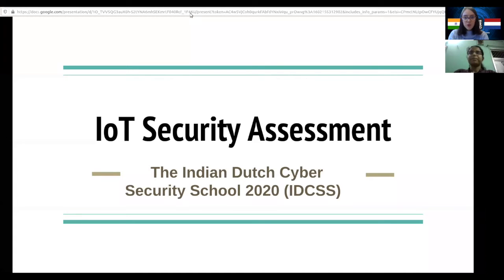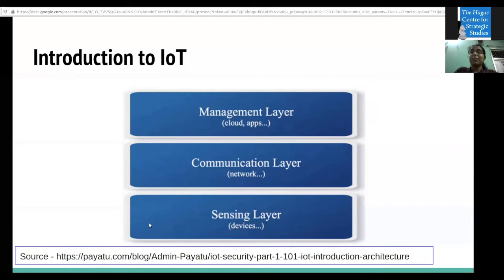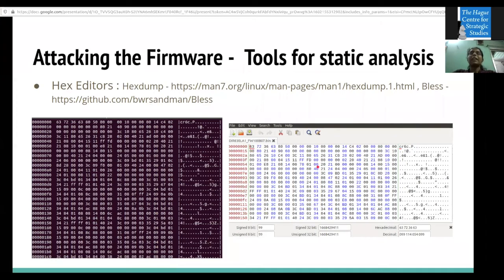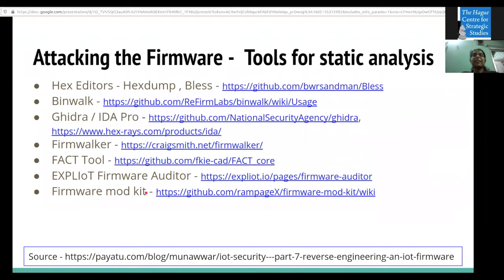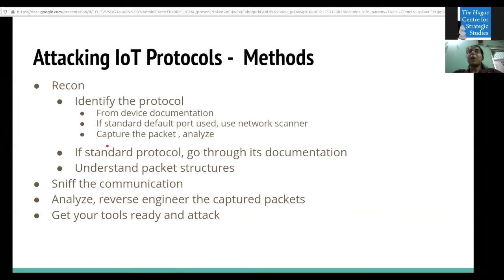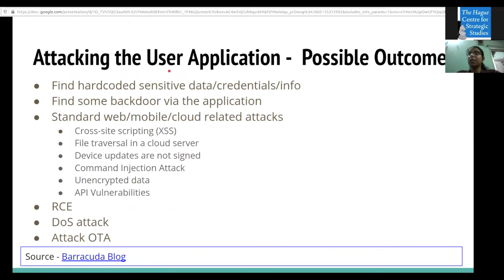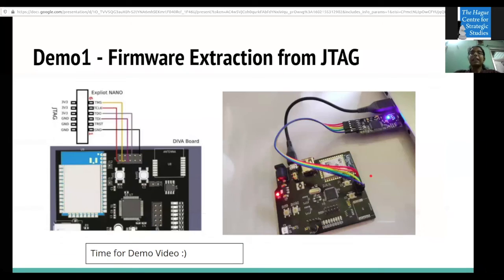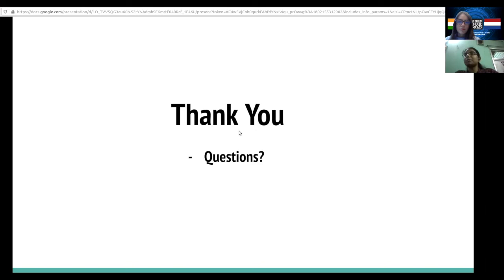IDCSS2020 Lecture #7 | IoT Security Assessment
Watch the seventh lecture of the Indian Dutch Cyber Security School 2020!